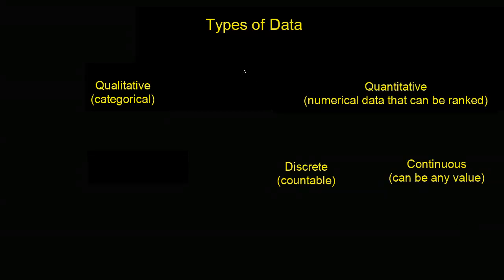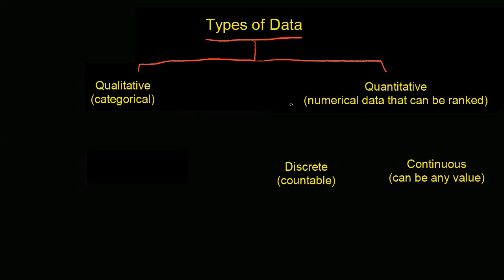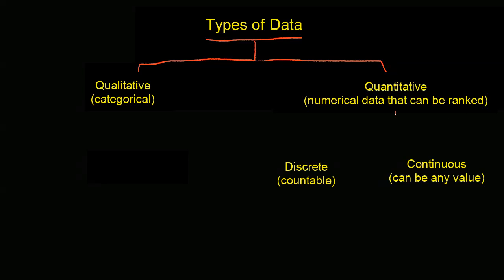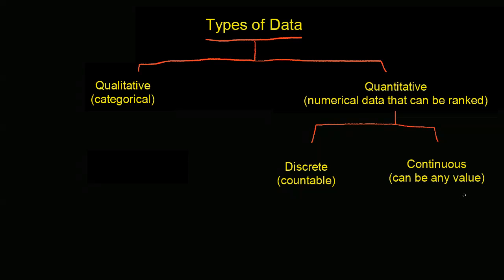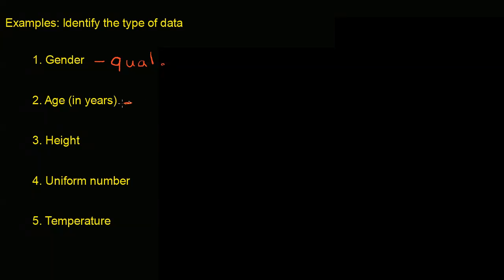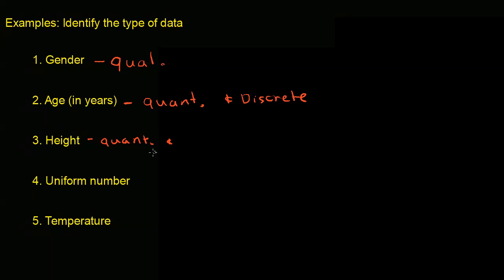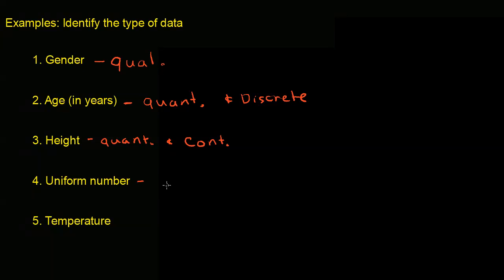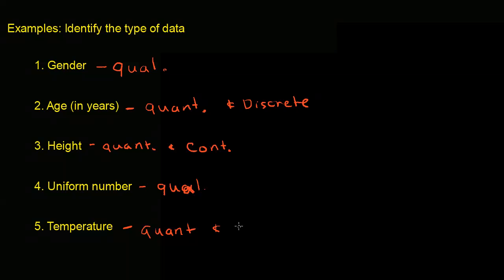Types of Data